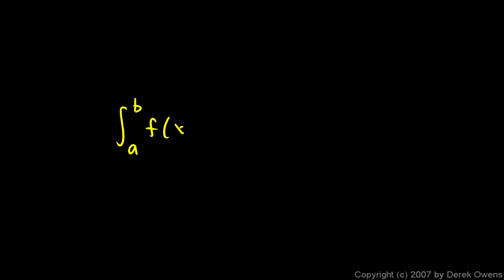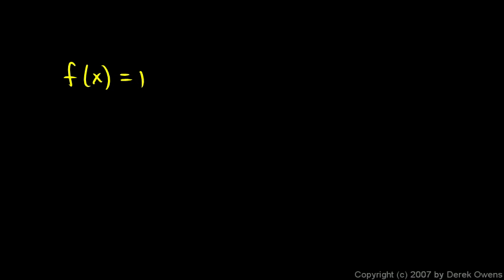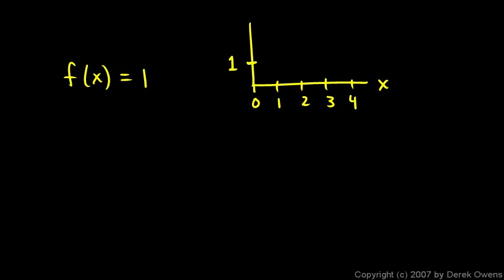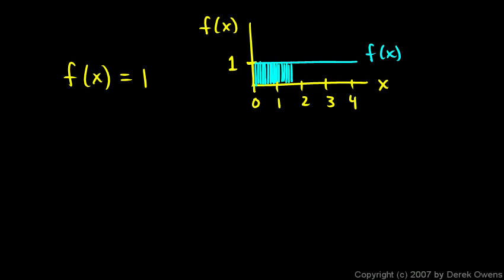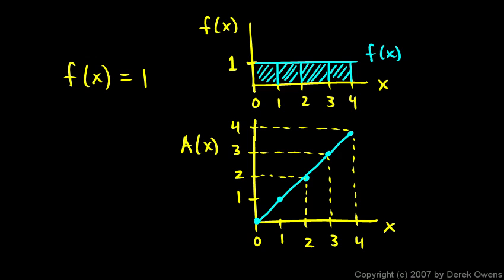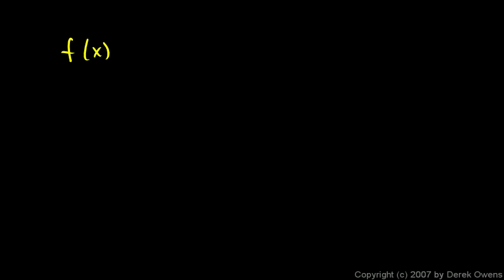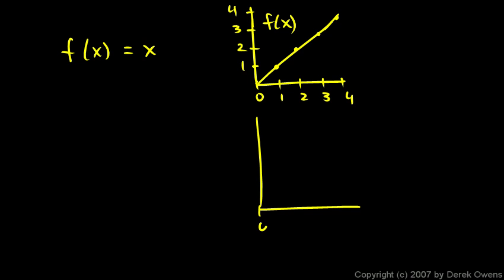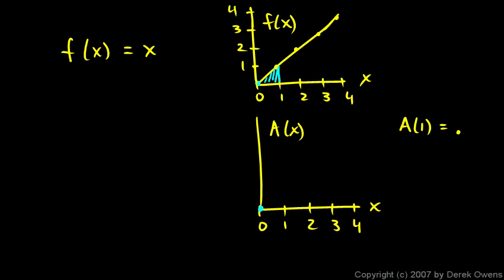Calculus - The Fundamental Theorem, Part 3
The Fundamental Theorem of Calculus.  Specific examples of simple functions, and how the antiderivative of these functions relates to the area under the graph.